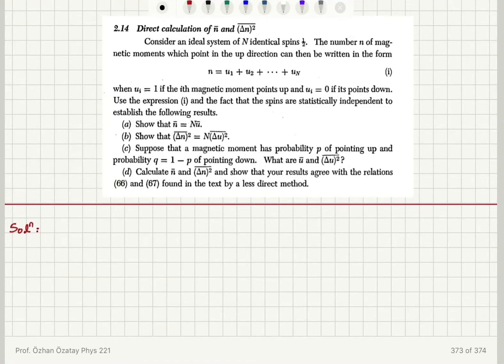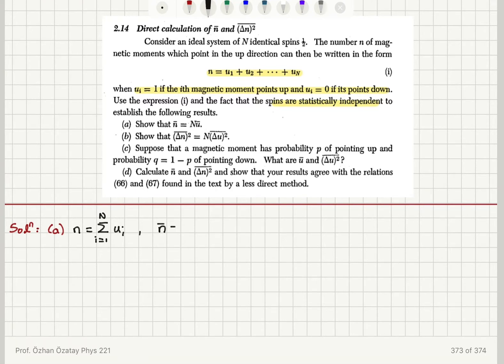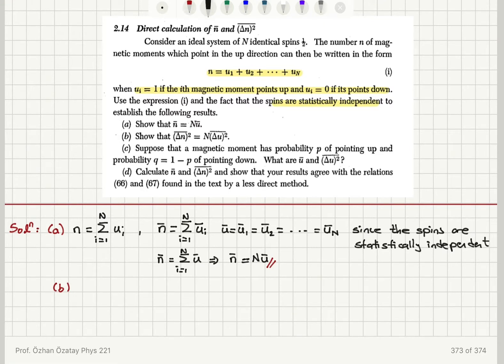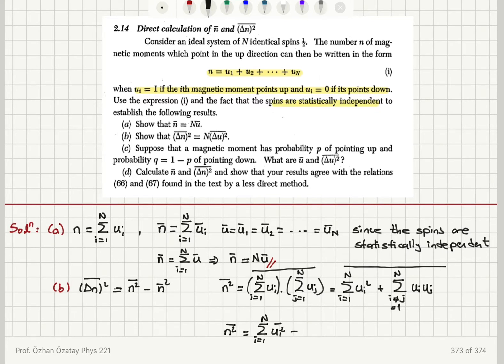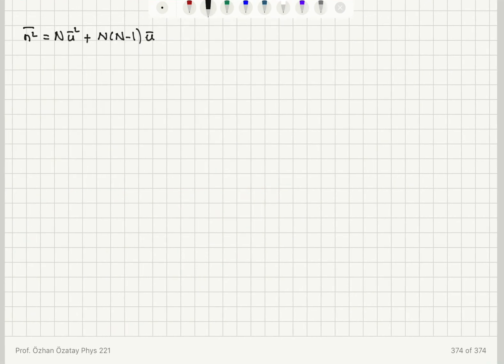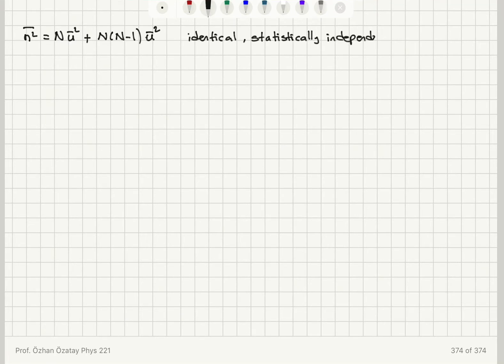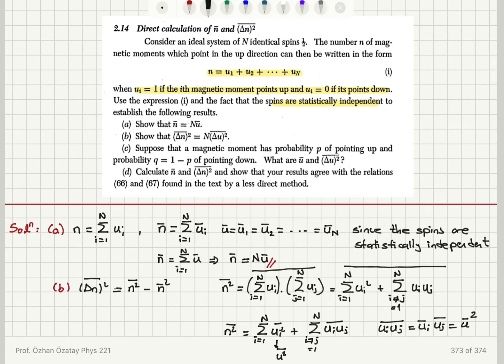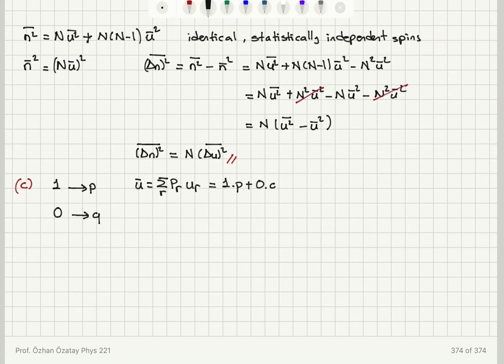2.14 Direct calculation of mean value and dispersion